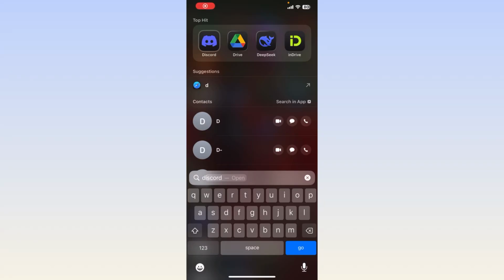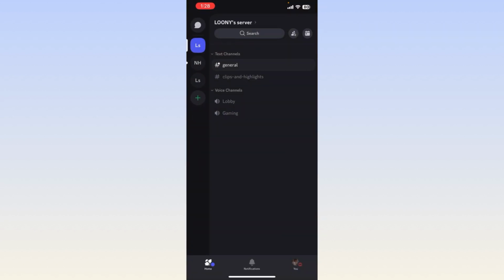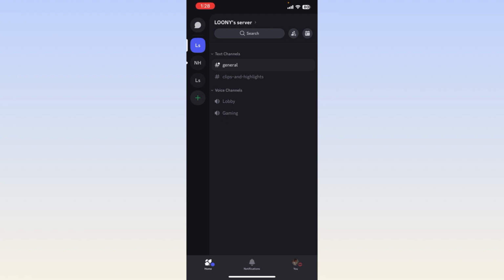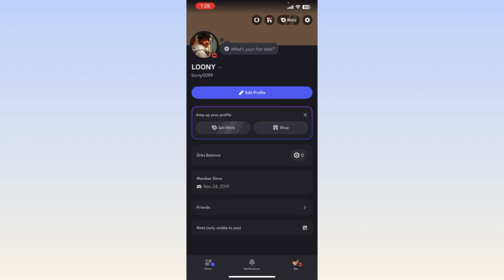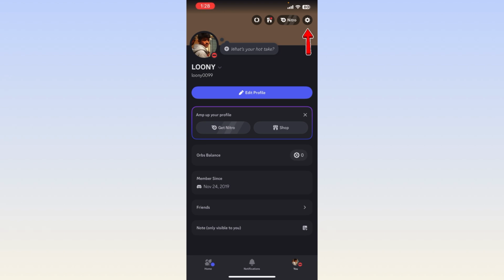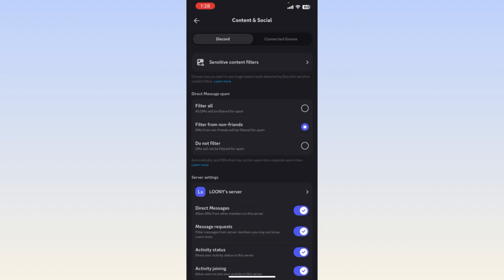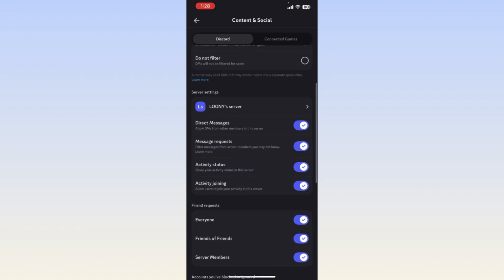How To Delete Request To Join Discord Group (Full Guide)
Learn how to delete request to join your discord group. Make sure to watch the video till the end to get full details on how to delete discord group join request.